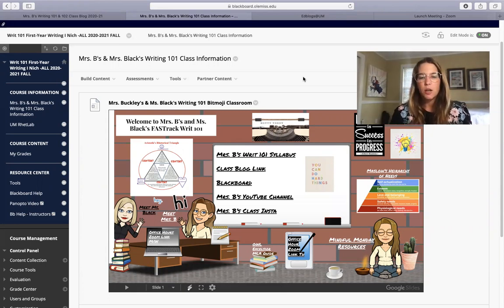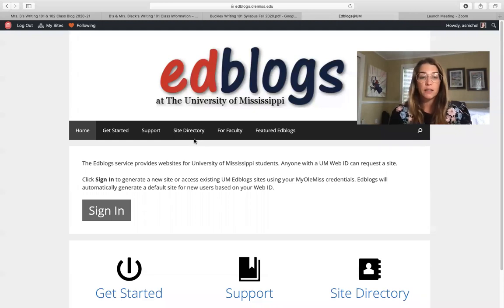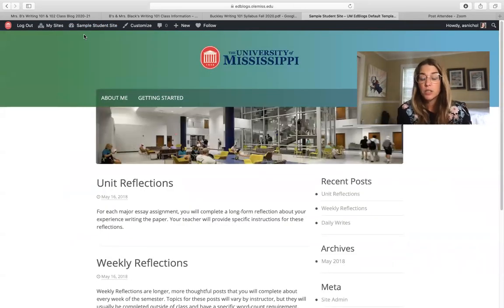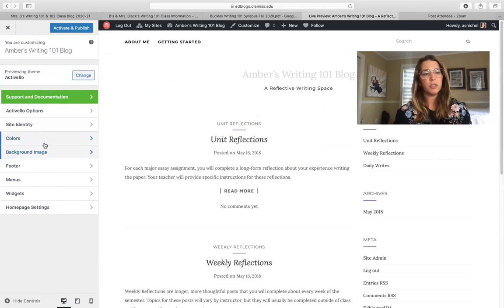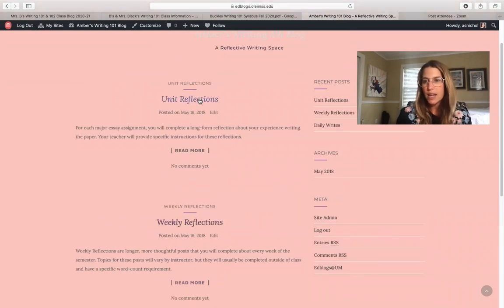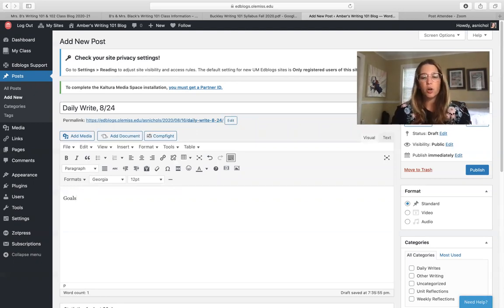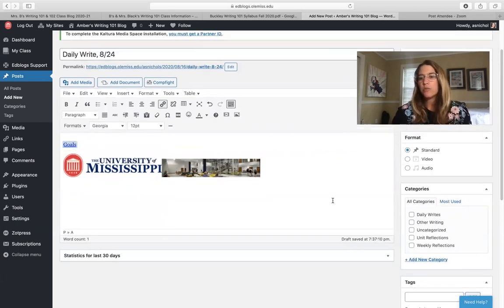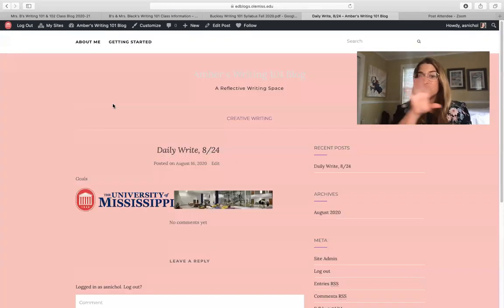Setting Up Your Blog Space and Joining the Class Blog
Why we blog, how to set it up, how to customize & add posts, and how to add our class blog!